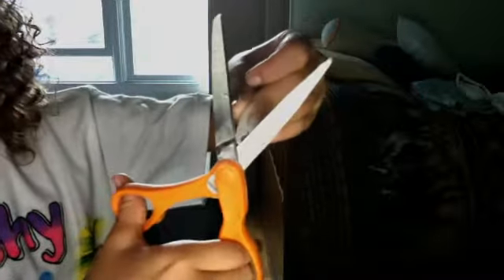acrylic nail tutorial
125negus's webcam video September  9, 2011 03:19 PM